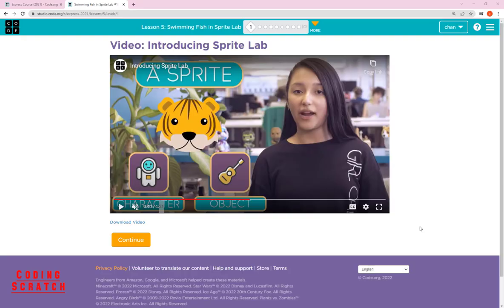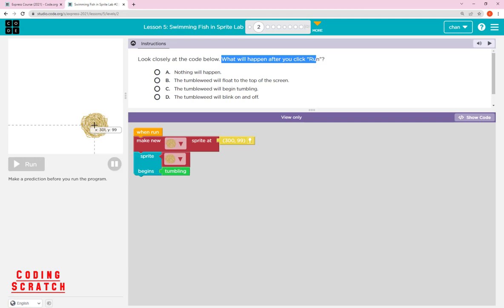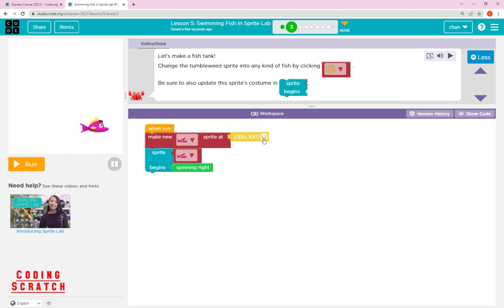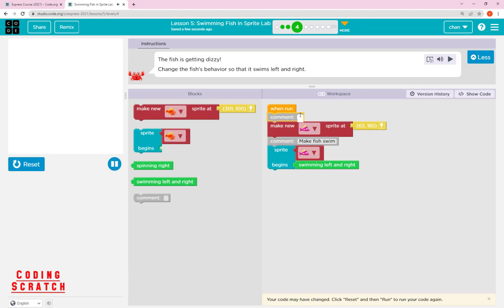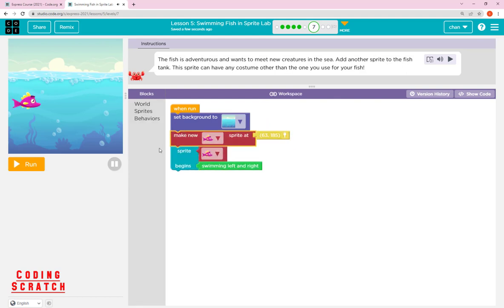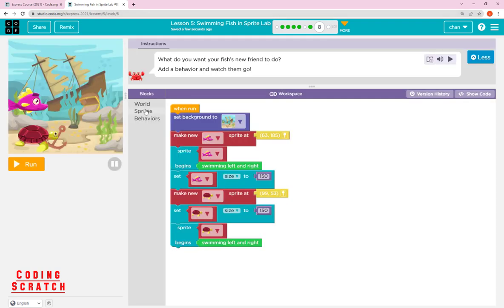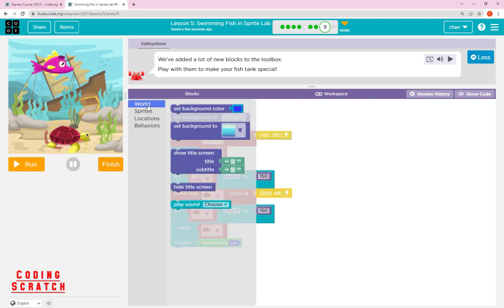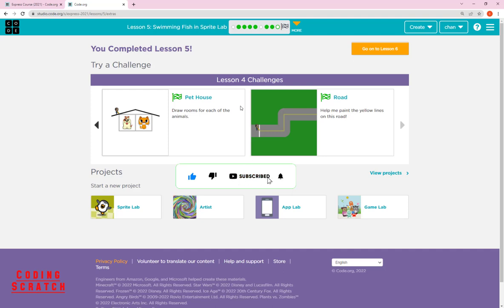Code org Lesson 5 Swimming Fish in Sprite Lab || Express Course 2022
Lesson 5 Swimming Fish in Sprite Lab